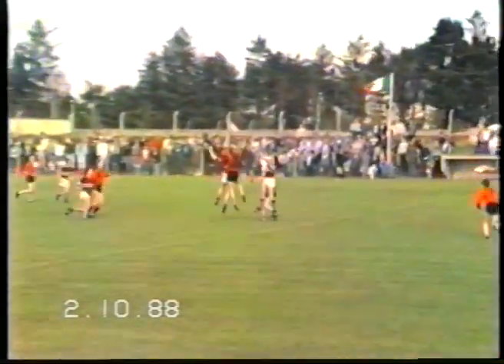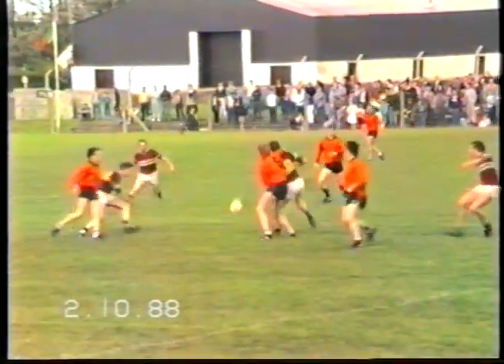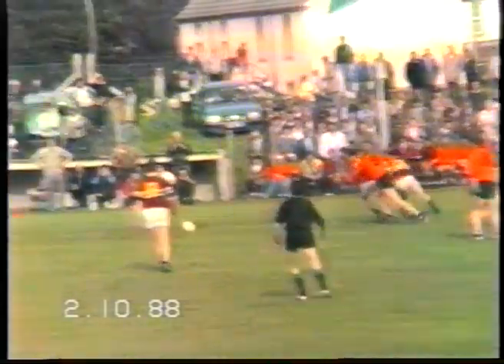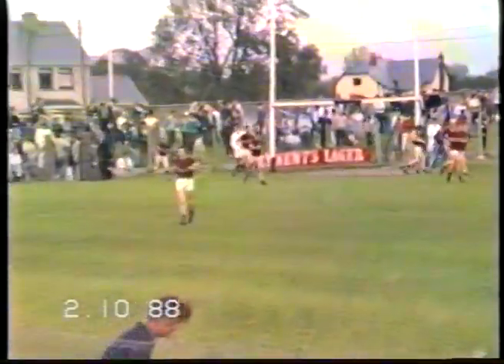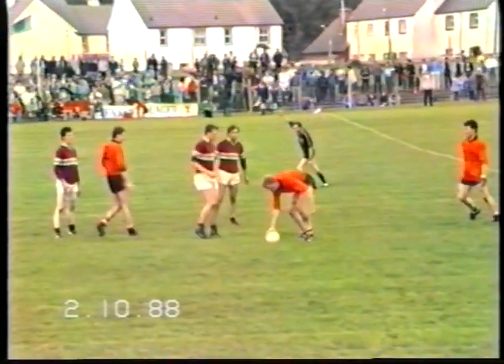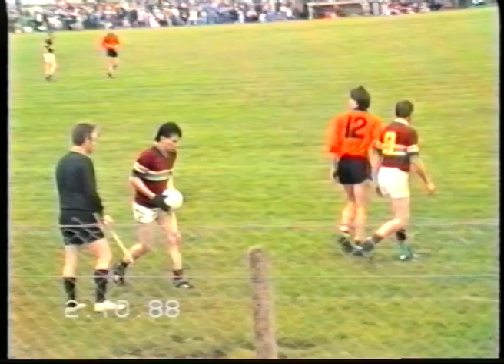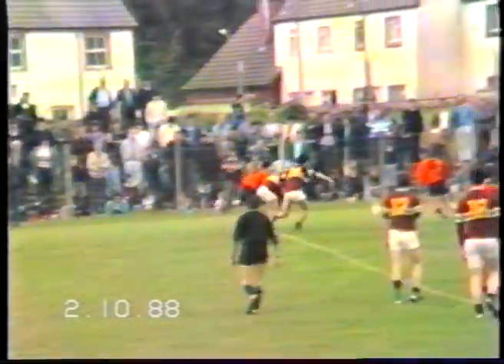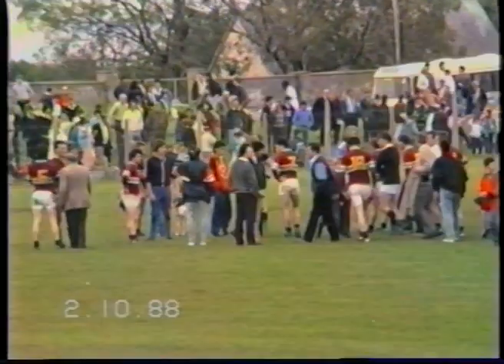1988 Shrule V Ballyhaunis Mayo Intermediate Championship Final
Some scenes from this date all of 32 years ago from  October 2nd 1988.

The Mayo Intermediate Football Chamionship Final,  Ballyhaunis V Shrule.
Scenes from around the village on the morning of the game and highlights of the game itself in which Ballyhaunis were winners on a scoreline of 0-11 to 0-06.
Captain of the Shrule team on the day was Ger Butler who managed Balla GAA to their first Intermediate Championship two weekends ago this year 2020 in their win over Kiltimagh GAA.
Video is with thanks to John Murphy , Avalon Video.